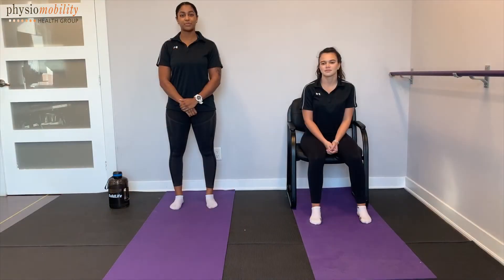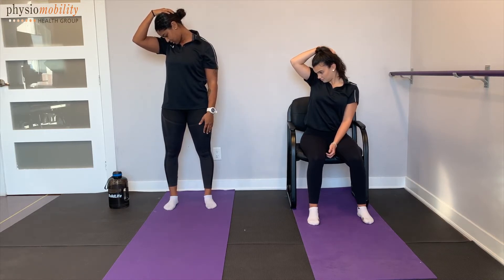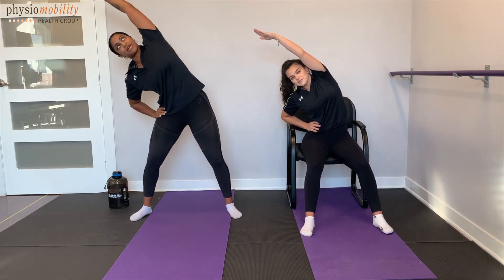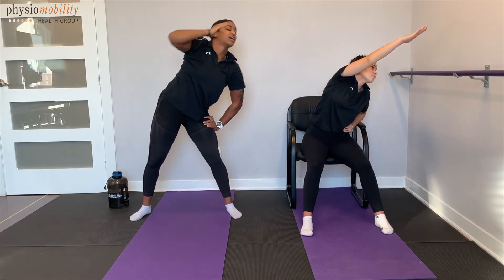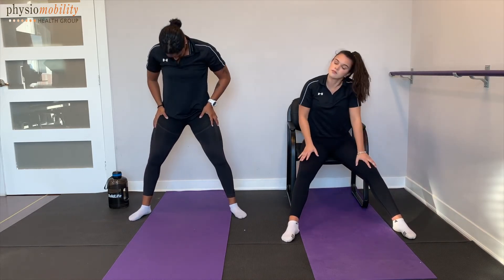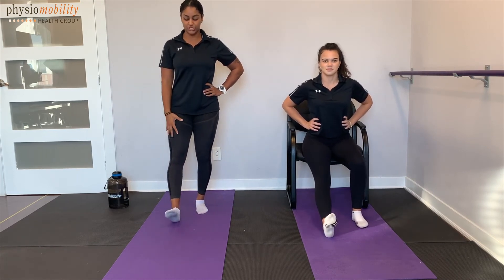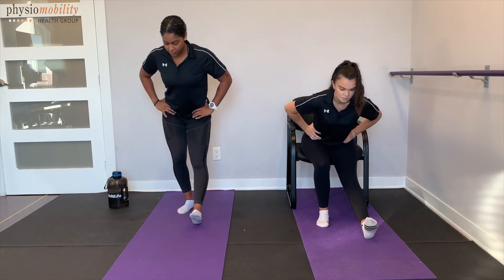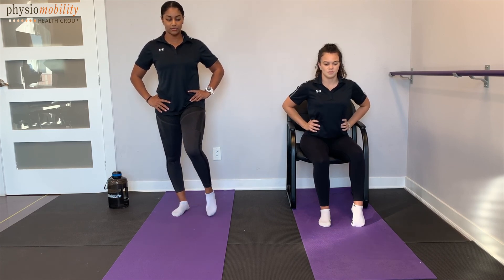Stretching & Mobility Class-September 2020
A mobility class lead by one of our Registered Kinesiologist, Anisa Al-Busaidy, accompanied by our student kinesiologist, Sabrina Pereira.

Anisa demonstrates a basic stretching and mobility routine for you to follow from the comfort of your own home! Sabrina also demonstrates modifications if you have difficulties with balance and coordination.